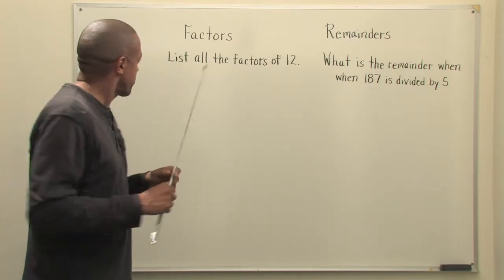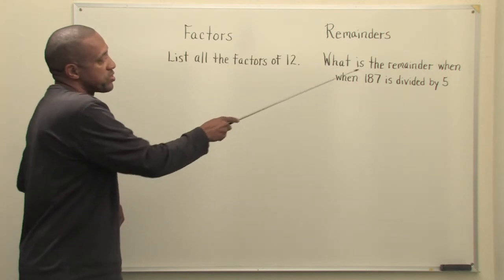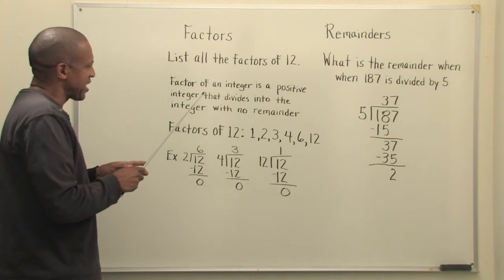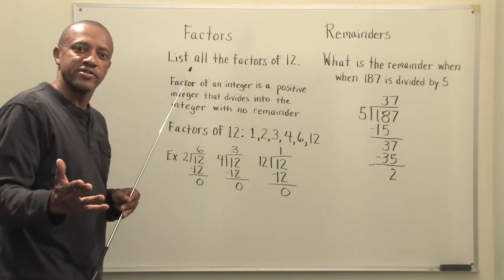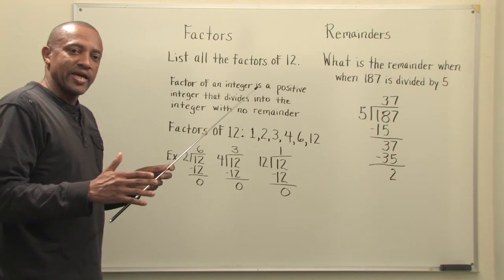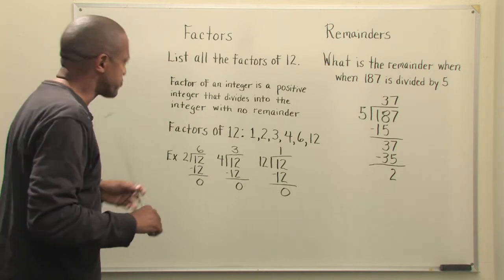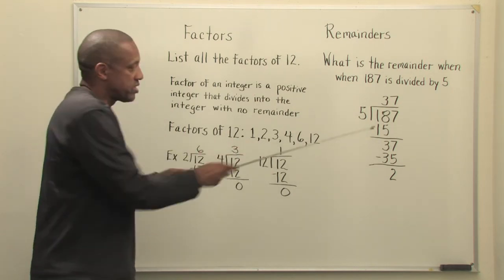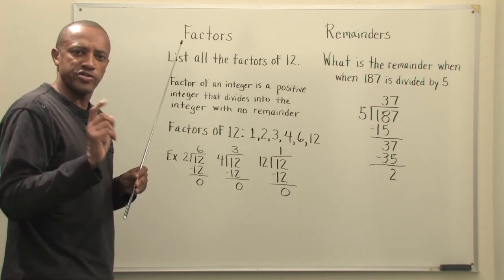Fast n Fun SAT Math Test Prep Video #4 Factors and Remainders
SAT Math Test Prep: Have Fun Learning Math – SAT Math Prep Video #4 Factors and Remainders

Welcome to Video #4 of the unique series of SAT Math Test Prep videos.  This video shows how the SAT Math Test Prep videos start with basic Math concepts that can used for any standardized Math test including the SAT, the ACT, the GMAT and the GRE. Each subsequent video builds upon the previous video in a logical order which enhances your chances of doing well on your test.

This Factors and Remainders SAT Math Prep Video #4 shows that the videos in the series are short and to the point as they cover critical concepts needed to master the SAT Math Test concepts in the shortest amount of time possible.

The SAT Math Test Prep videos are presented in a unique fashion: In this video, two short math problems covering Factors and Remainders are given for you to work on and master. After you attempt to work the problems on your own, the solutions to the SAT Math Test problems will be given and explained. Later videos in the SAT Math Test Prep video series will tackle more advanced problems and solutions.

At any point during your SAT Math Test Prep work sessions, you can also click on any short comedy video segment called “What’s up with Uncle Jaybo”. Uncle Jaybo answers questions sent in from fans in a comical fashion. Questions answered by Uncle Jaybo include Math questions, relationship questions, finance questions, sports questions, and anything in between! Hopefully Jaybo’s short segment will make you relax, laugh and Have Fun While Learning Math.

Title:  Chillin